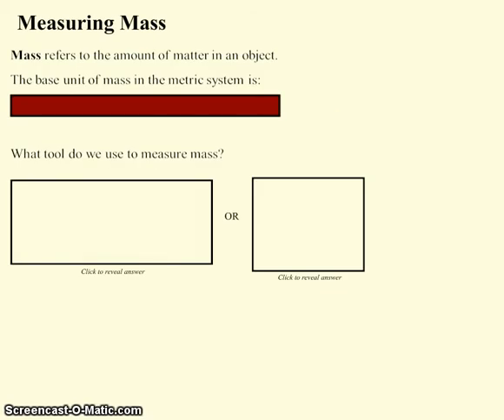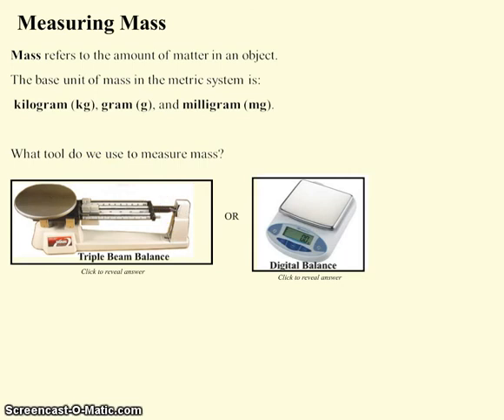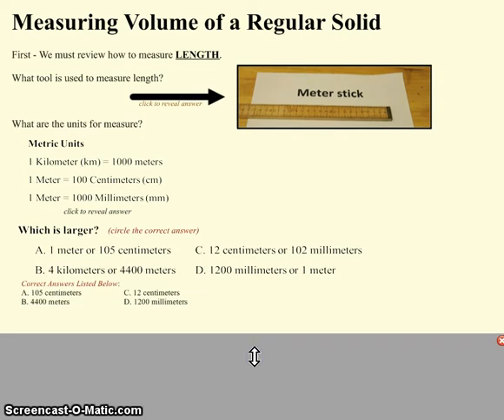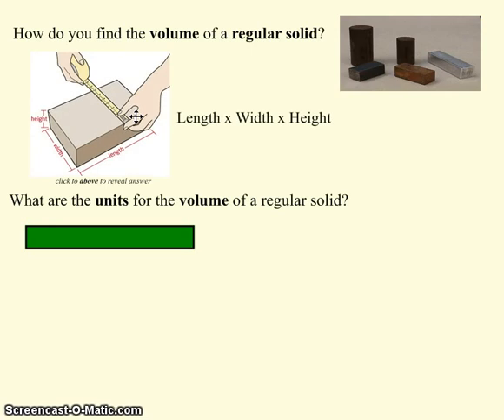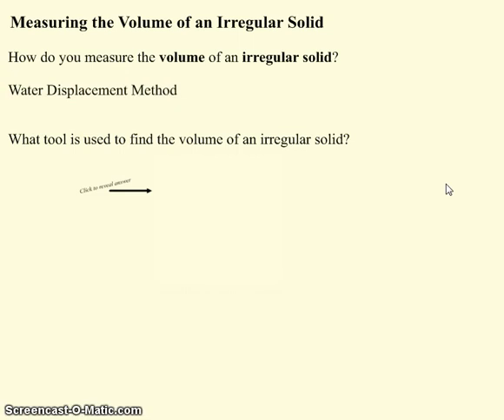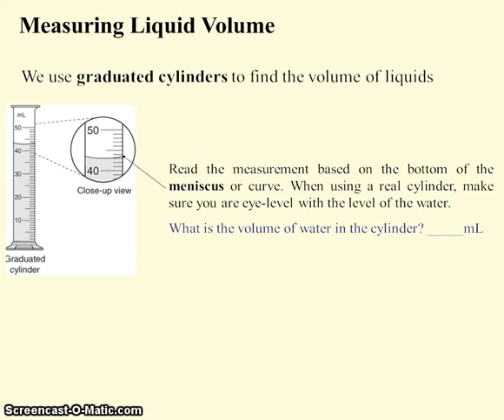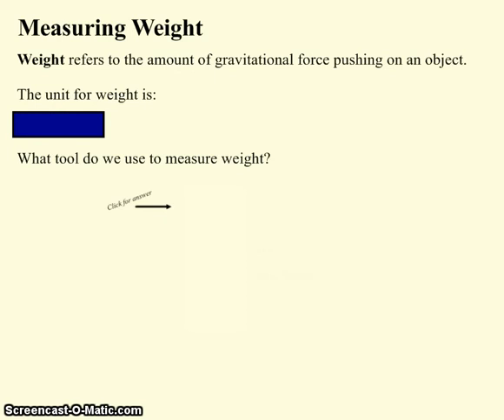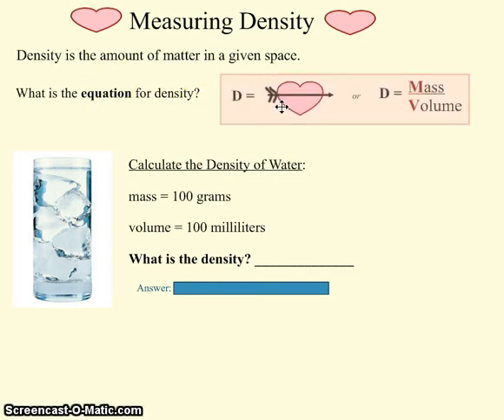Measurement Review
Physical Science Review - Investigate Measurement